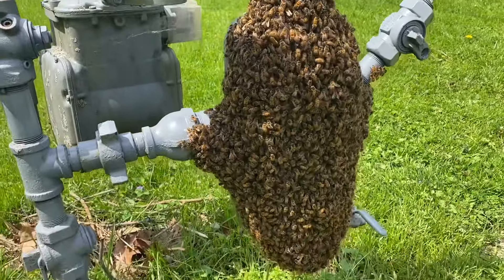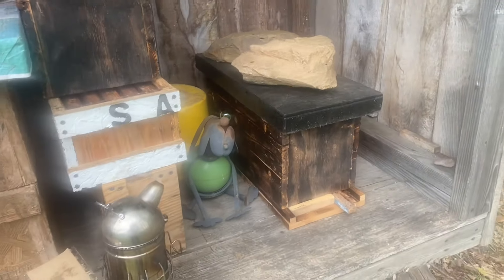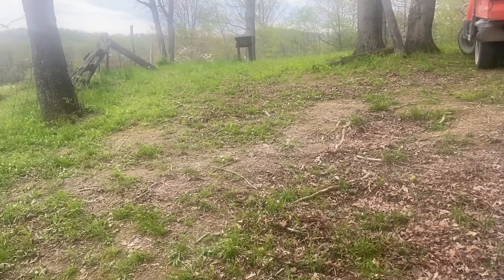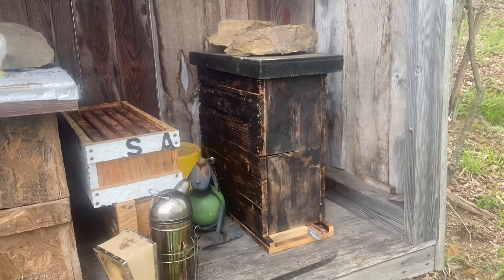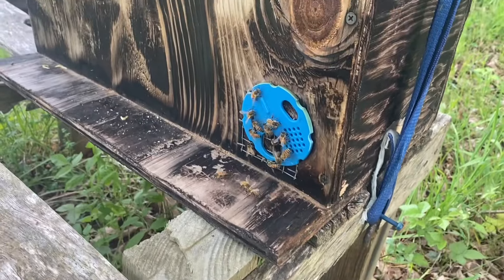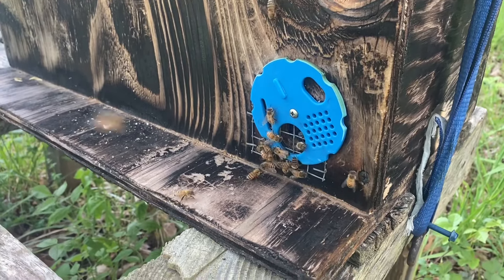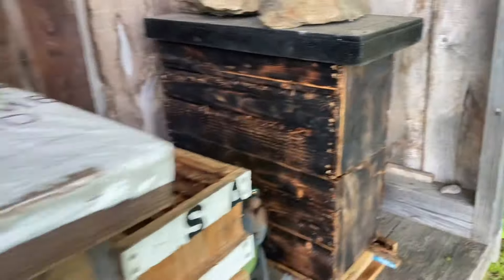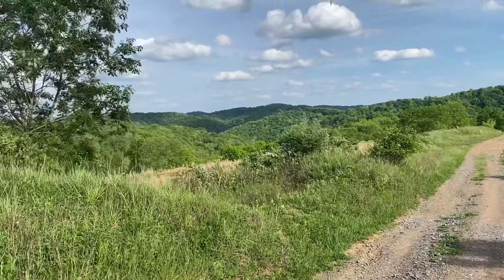First swarms of 2024 Bee season here in West Virginia.